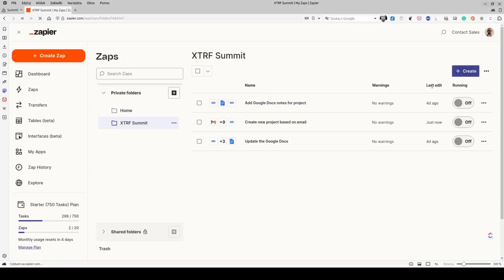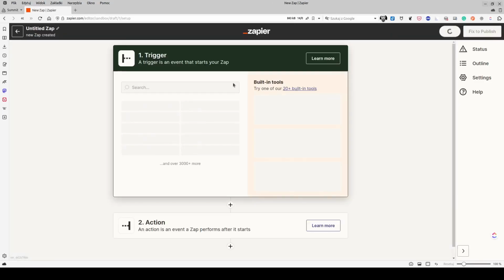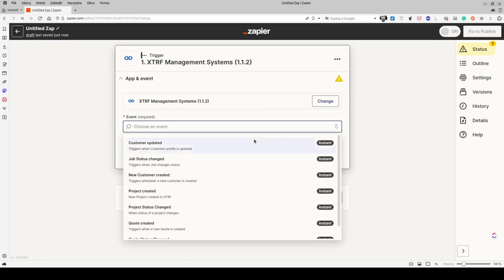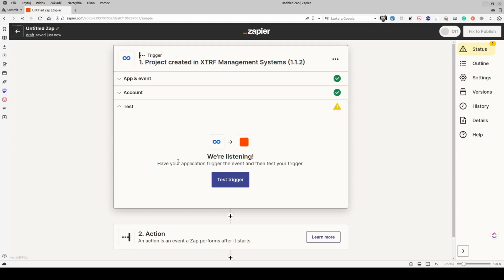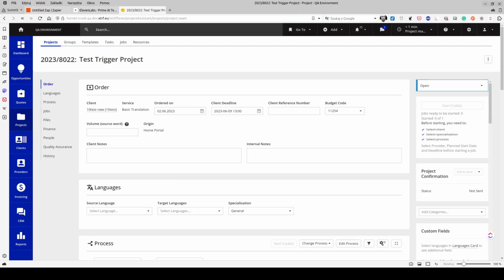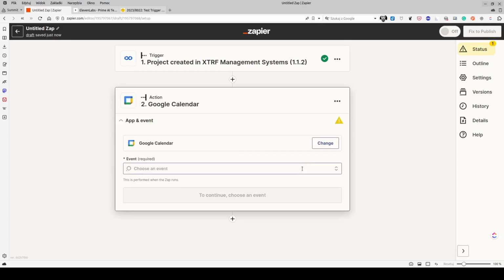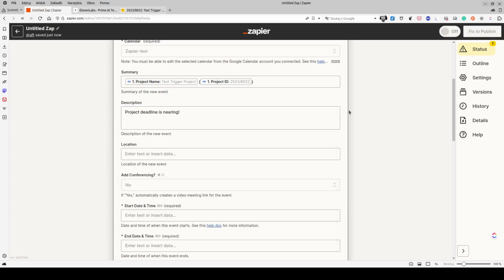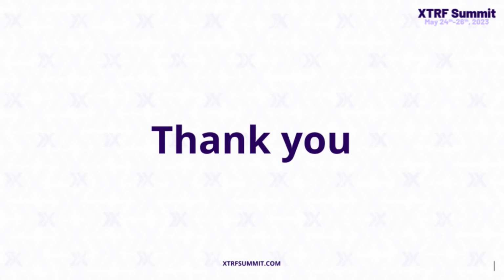Harness the power of Zapier and XTRF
Discover how Zapier can be used to connect XTRF with countless other systems in a few clicks.